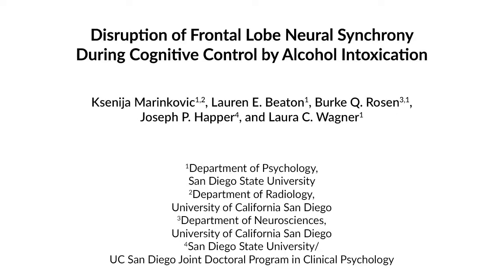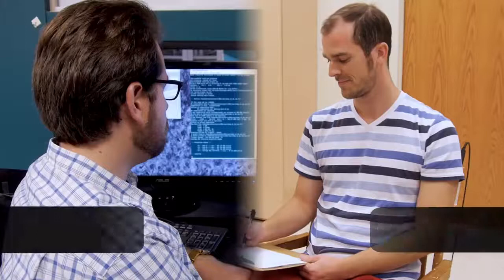Neural Synchrony Disruption due to Alcohol Intoxication | Protocol Preview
Disruption of Frontal Lobe Neural Synchrony During Cognitive Control by Alcohol Intoxication -  a 2 minute Preview of the Experimental Protocol

Ksenija Marinkovic, Lauren E. Beaton, Burke Q. Rosen, Joseph P. Happer, Laura C. Wagner
San Diego State University, Department of Psychology; University of California San Diego, Department of Radiology; University of California San Diego, Department of Neurosciences; San Diego State University/UC San Diego Joint Doctoral Program in Clinical Psychology,;

This experiment uses an anatomically-constrained magnetoencephalography (aMEG) method to examine brain oscillatory dynamics and long-range functional synchrony during engagement of cognitive control as a function of acute alcohol intoxication.